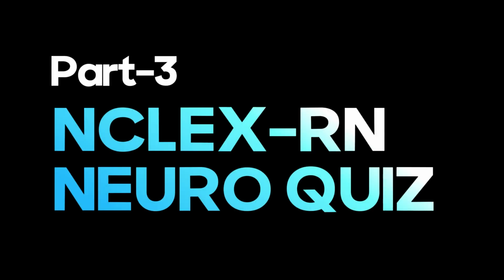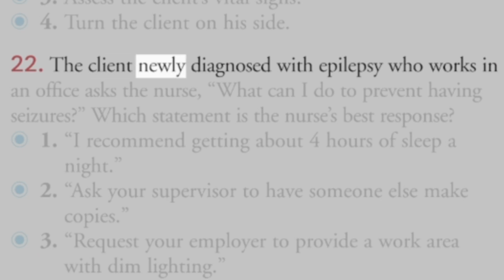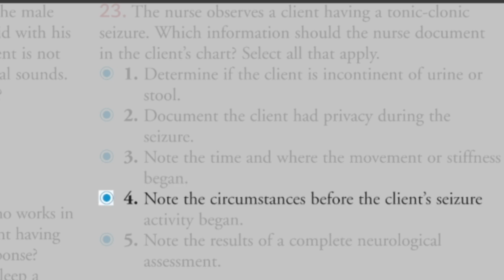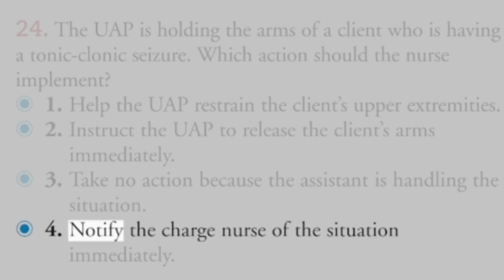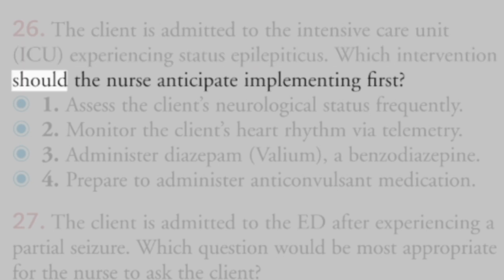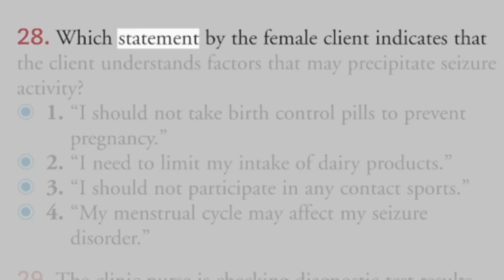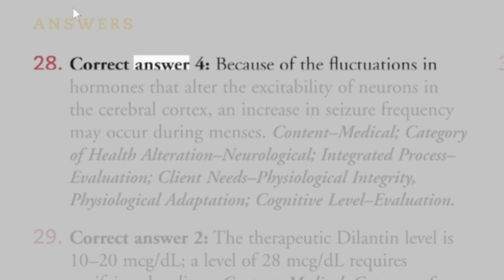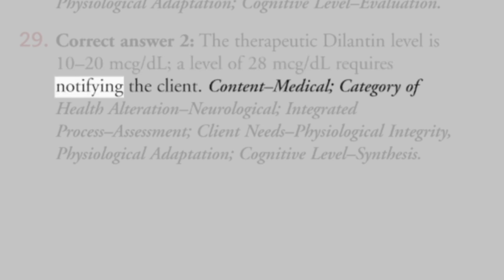NCLEX RN Neurological Conditions Mastery: Part 3 | Simulated Exam Experience & Final Review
🚀 It's the ultimate showdown! Join us for Part 3 of our NCLEX RN Neurological Conditions Mastery series, where we simulate the exam experience with a comprehensive set of practice questions and conduct a final review to ensure you're fully prepared for success. This video is your last stop before the big day—let's fine-tune your knowledge and sharpen those critical thinking skills!

📘 Highlights:
- Simulated NCLEX RN Neurological Conditions Exam
- In-depth review of challenging scenarios
- Test-taking strategies and time management tips
- Final checklist for exam day success

Let's conquer those exams and celebrate your success together! 🎓🌟💉